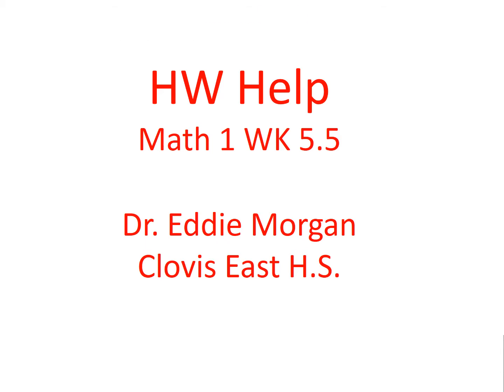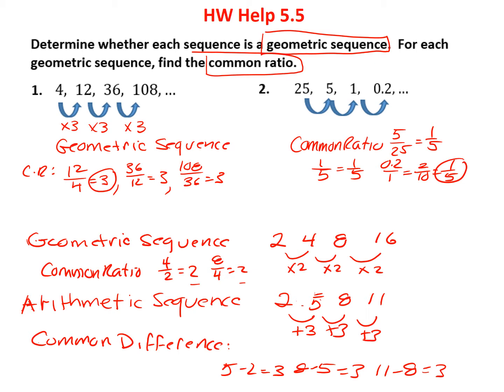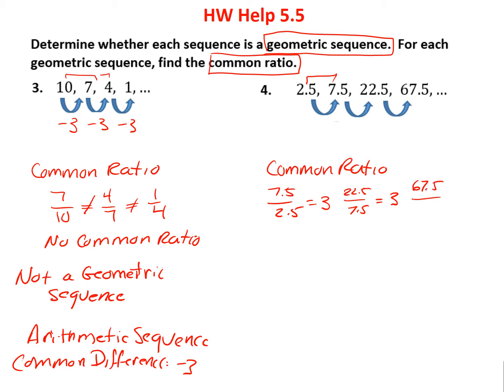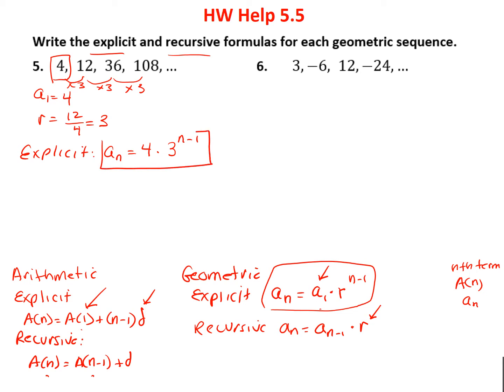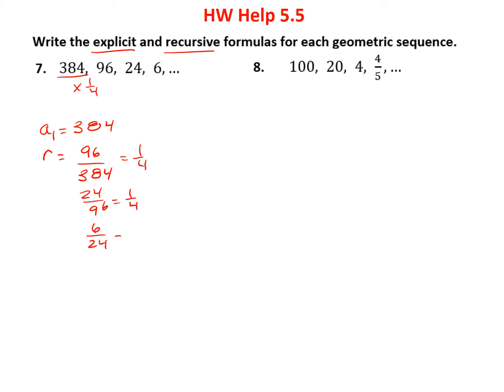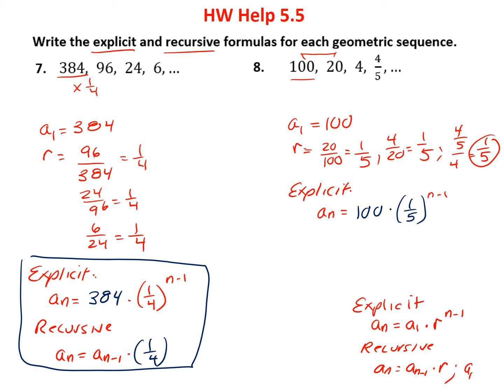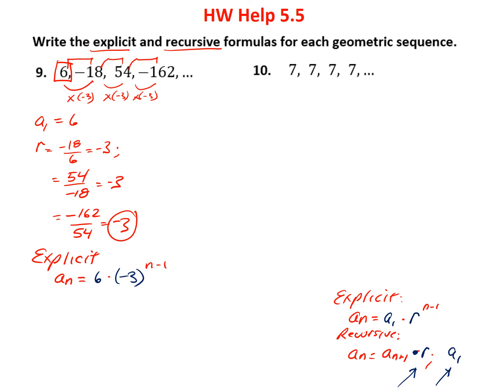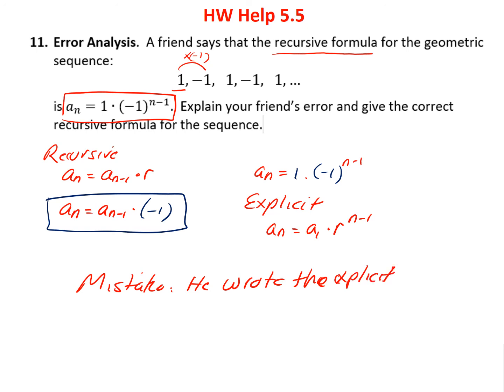Math 1 HW Help 5.5